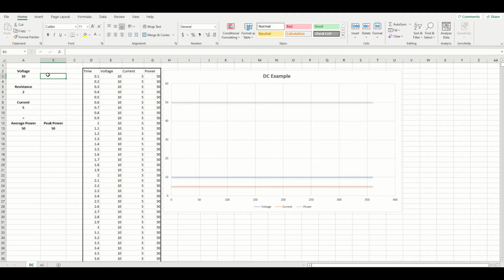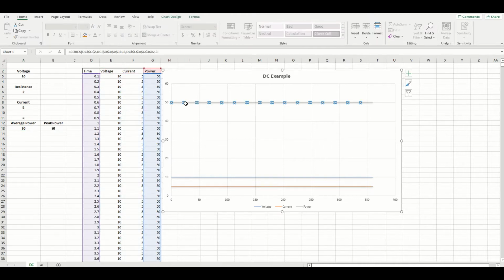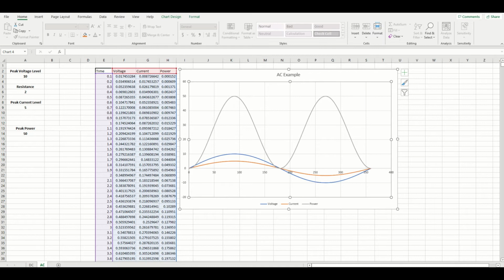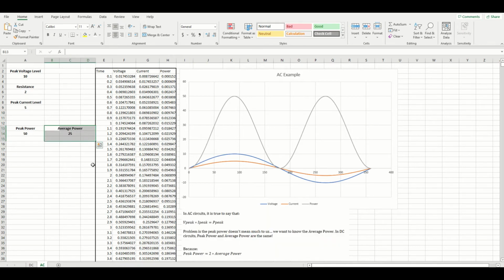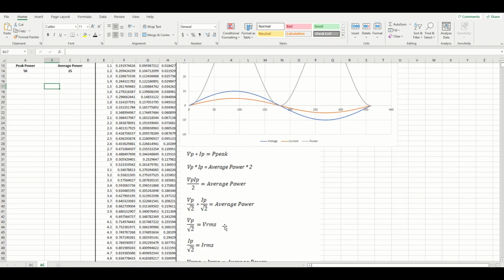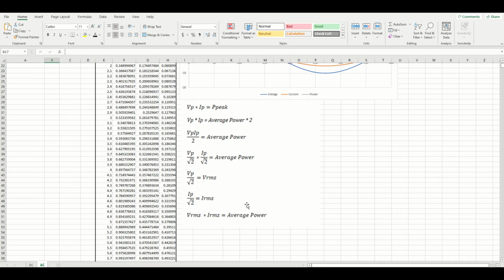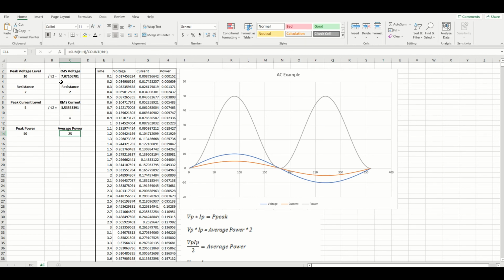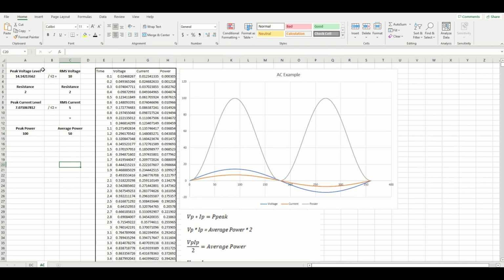WHY RMS and NOT PEAK? EASIEST EXPLANATION WITH EXCEL EXAMPLE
Why do we use RMS Voltage and Current. Not a complicated Root Mean Squared explanation. Just a simple excel demonstration of why RMS is .707 of Peak.